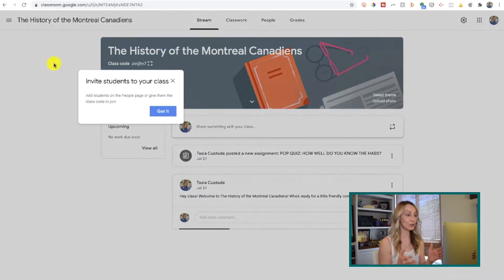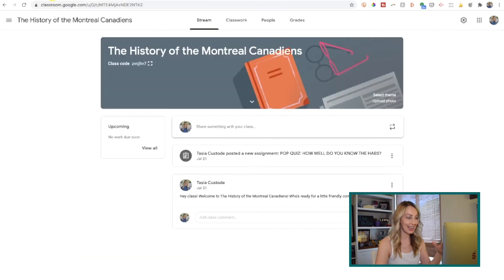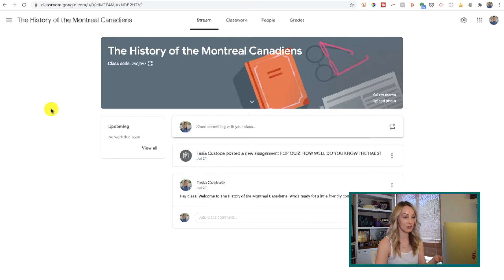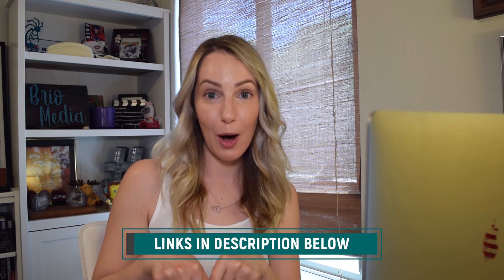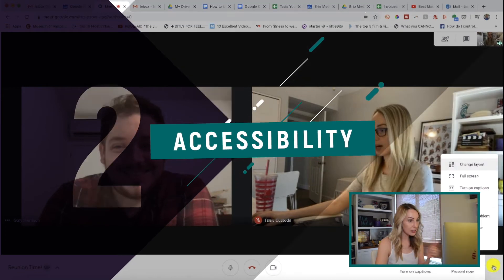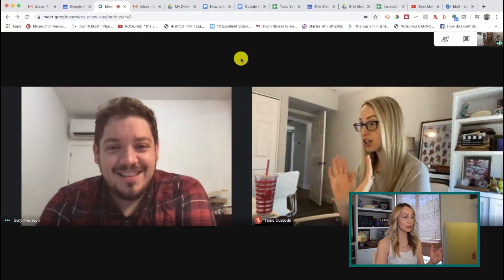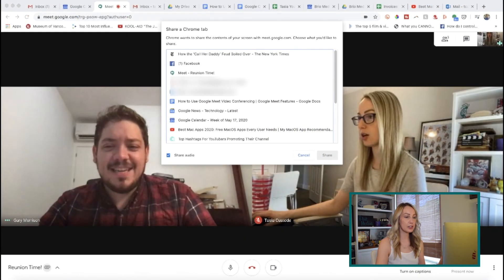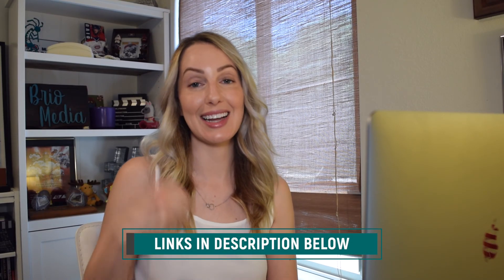Google EDU: Best Apps for Distance Learning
Here are my picks for the best apps for distance learning, Google edition!

Want to explore all that the Google EDU ecosystem has to offer? Will you be remote learning this school year? Wondering what the best apps for distance learning are and why? In this video, I explore Google Classroom, Jamboard, and Google Meet, and explain why I think they are the best apps for distance learning.

Learn how to use Google Meet and explore some of its best features by watching this video: